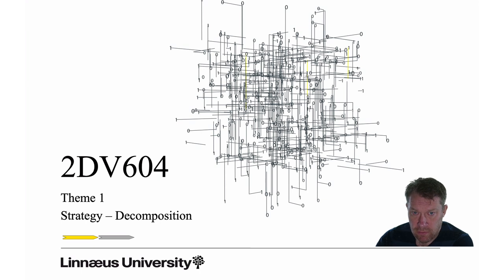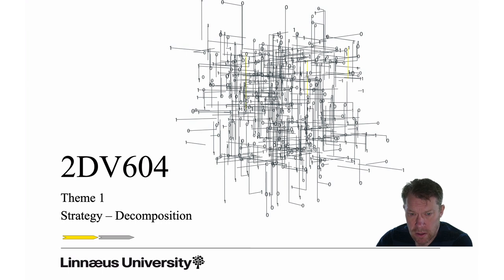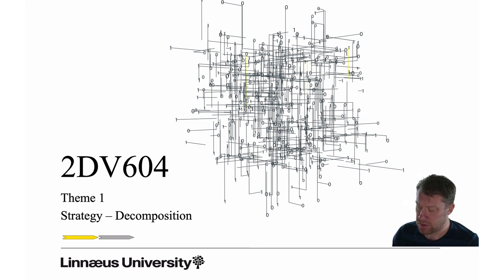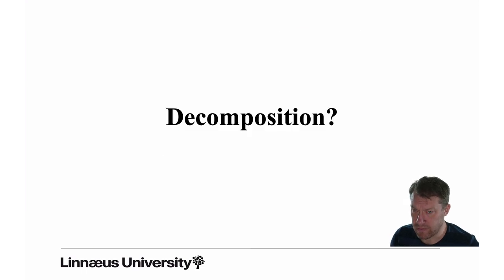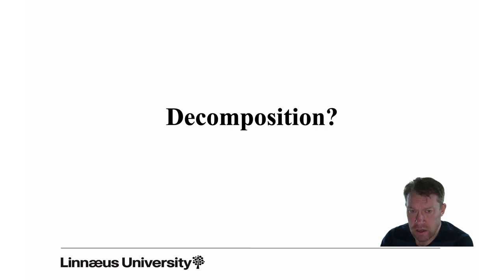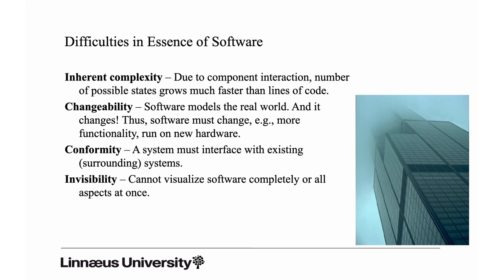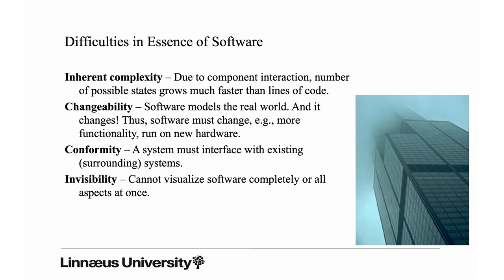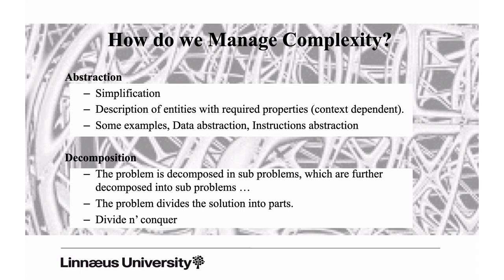2DV604, Software Architecture, Theme 1 - Strategy Decomposition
Decomposition is the most widely used strategy for managing complexity. In software architecture it is used in most situations dealing with stakeholders, their concerns, when architects evaluate alternatives and make decisions, etc. Focus is on decomposition with abstraction, modularity, hierarchy, and encapsulation.